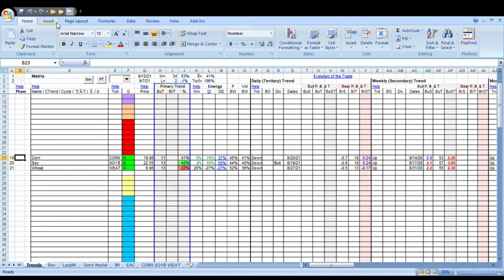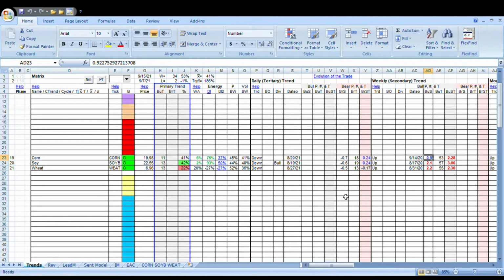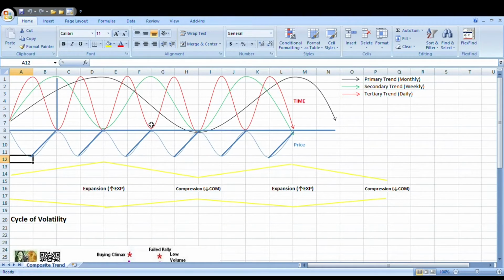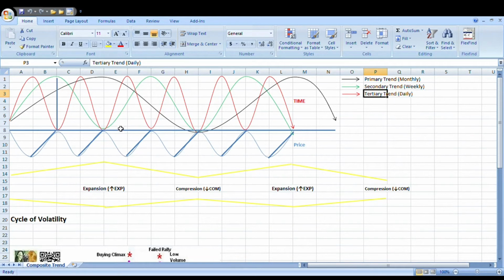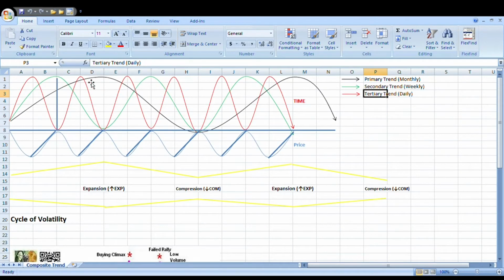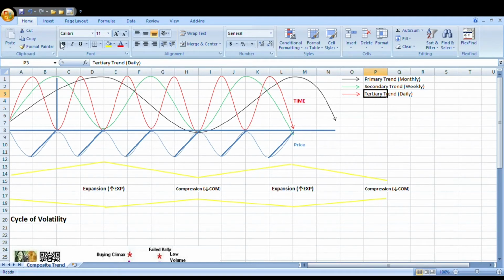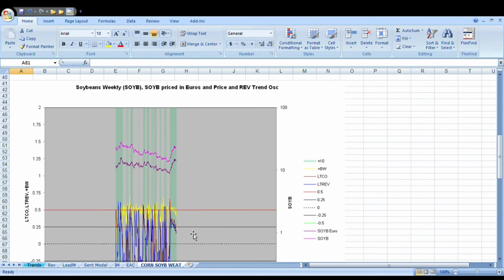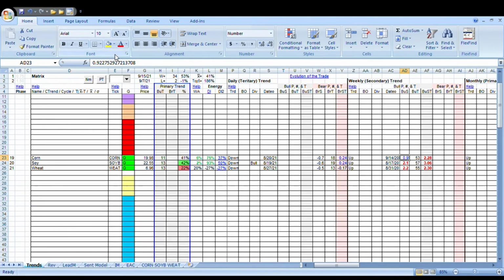Grain Review 091621 HD